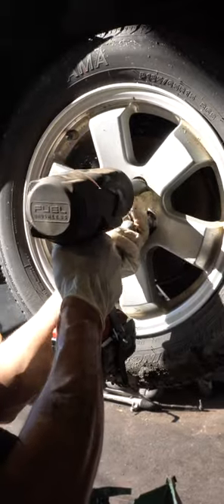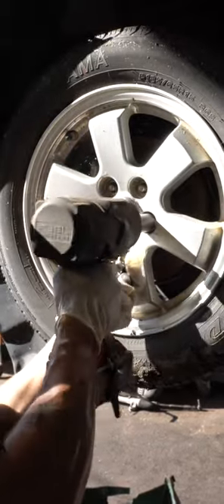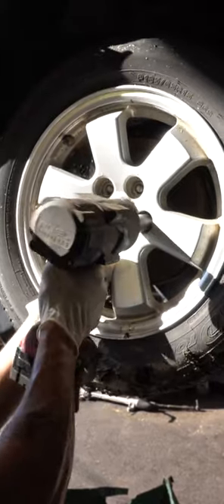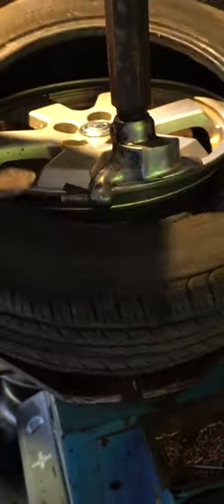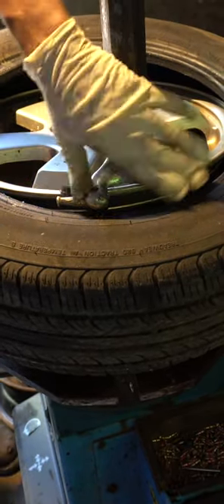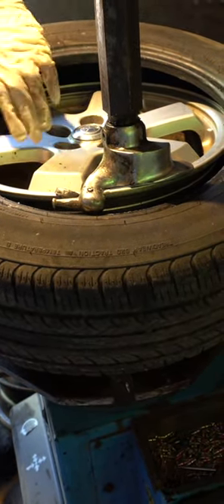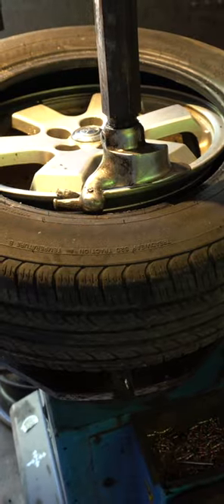Now Streaming: Auto Series - Removing Tires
👋 Ready to turn scrap into cash? Dive into our exclusive series on scrapping vehicles, where we cover everything from draining fluids to maximizing profits with each part.

👉 What to Expect:
Hands-on guides on safely removing components
Tips for maximizing your profits
Step-by-step breakdowns for beginners and pros alike

👇 Don't miss out on expert tips that can elevate your scrapping game. Click the link above to watch the full series now!